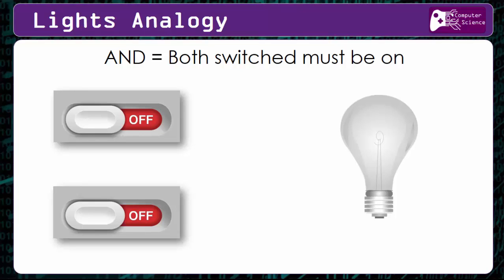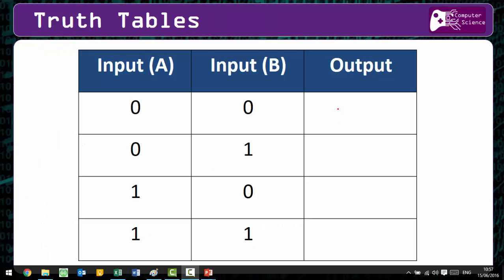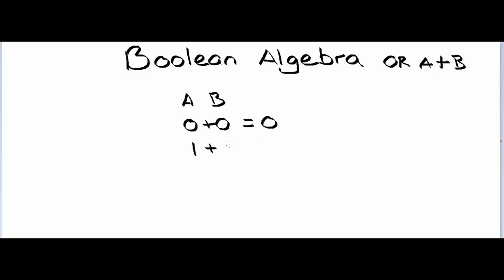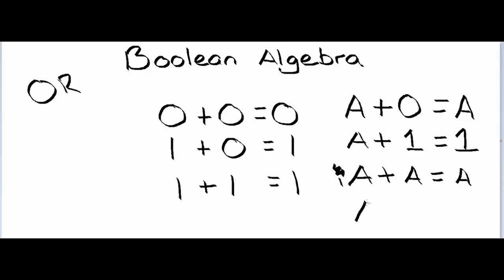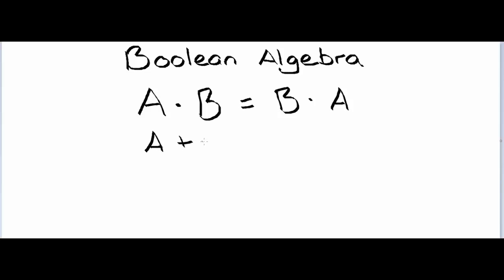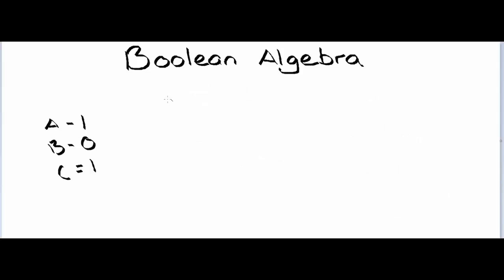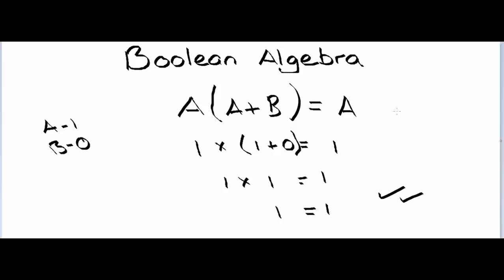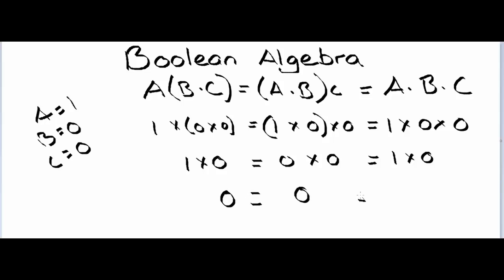Revision - Logical Operators and Boolean Algebra